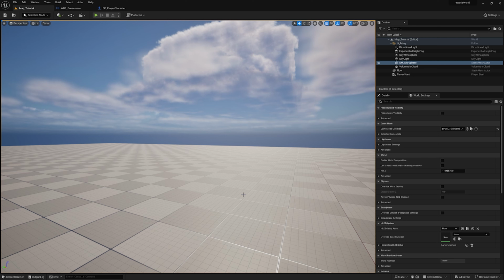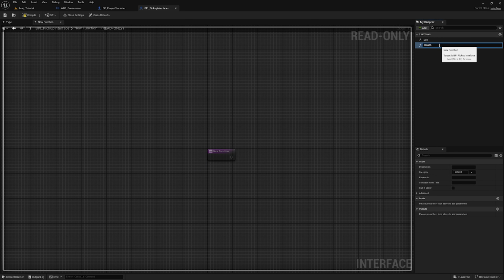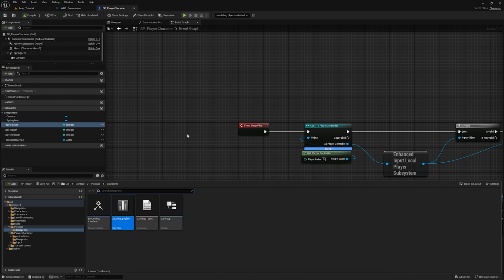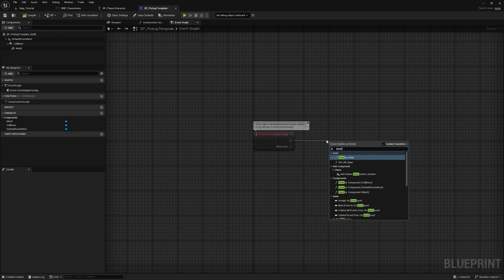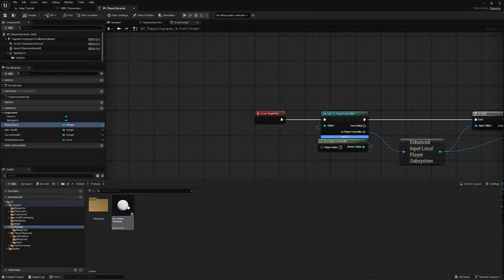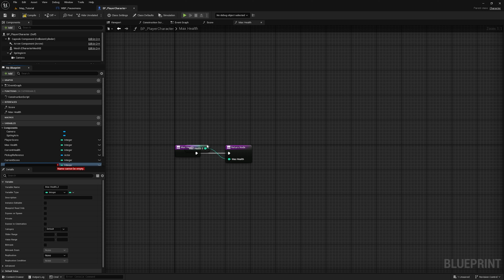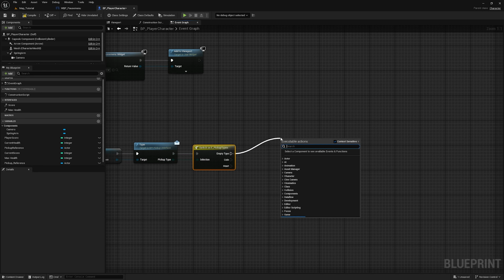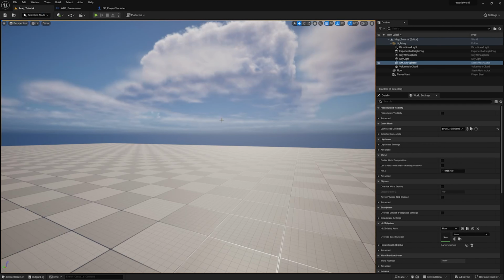Basic Pickup Tutorial in Unreal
In this video, we created three basic pickups for restoring health, earning score, and debugging.

Chapters
0:00 - Intro
0:29 - Pickup Files
6:03 - Pickup Actors
10:12 - Player Blueprints
16:23 - Closure and Outro